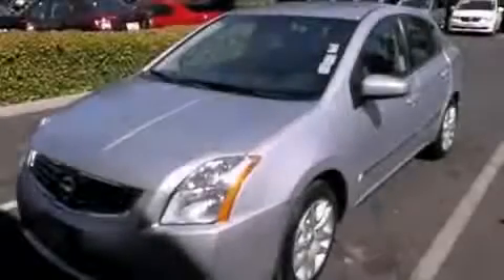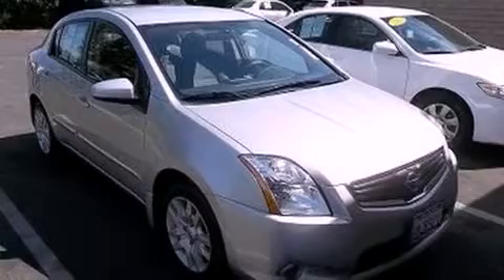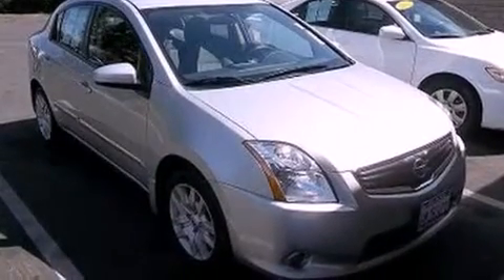Pre-Owned 2010 Sentra Stockton CA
Year : 2010
 Make :
 Model : Sentra
 Engine : 4-cyl 2.0 liter
 Trans . : automatic
 Exterior : silver
 Miles : 46,836